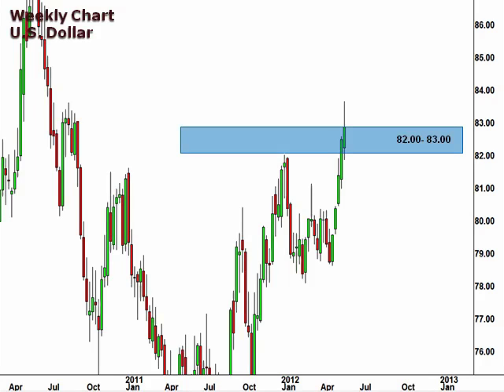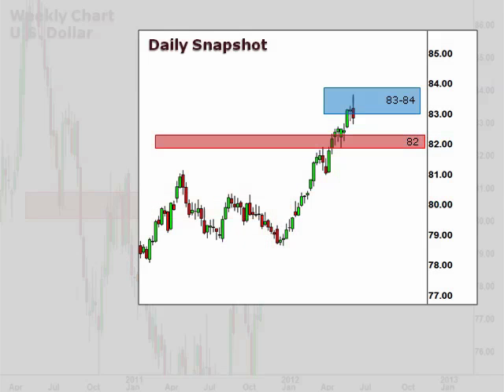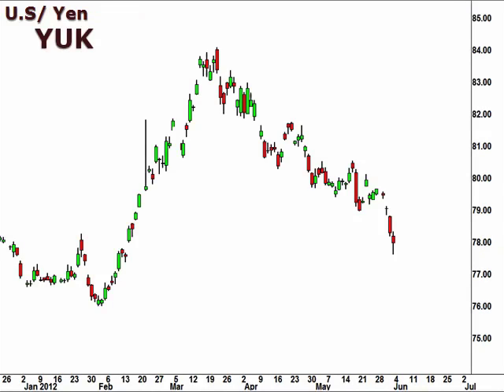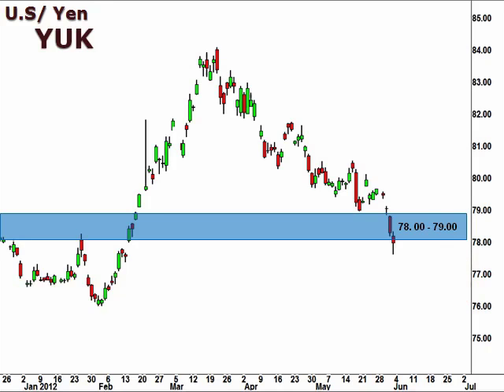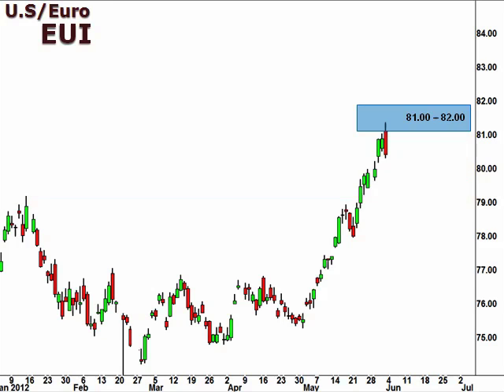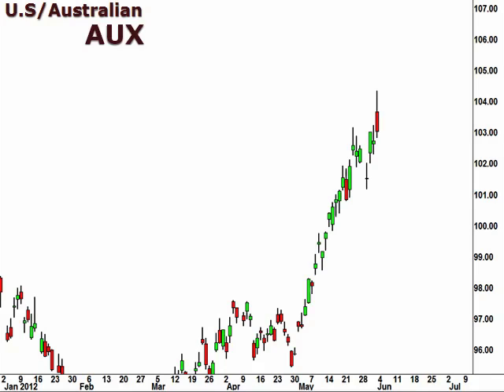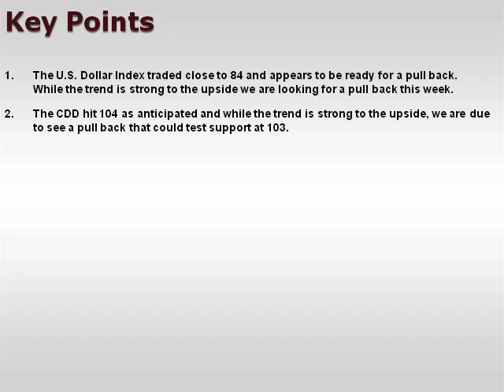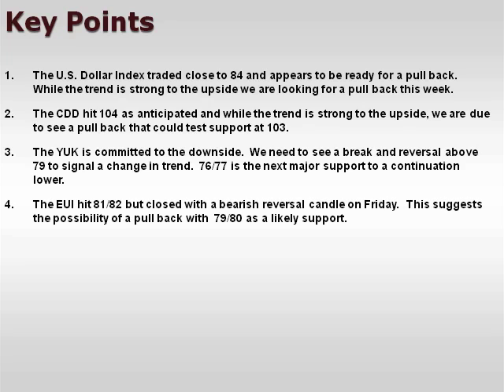6/4/2012 FX Options Weekly Outlook